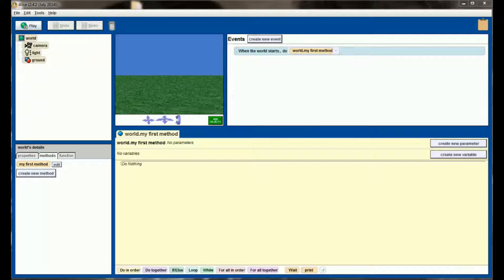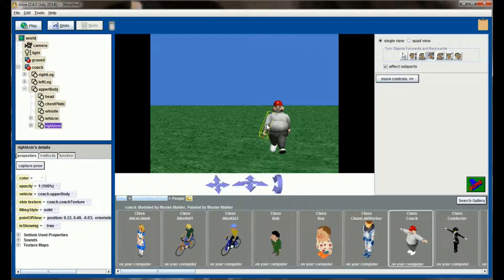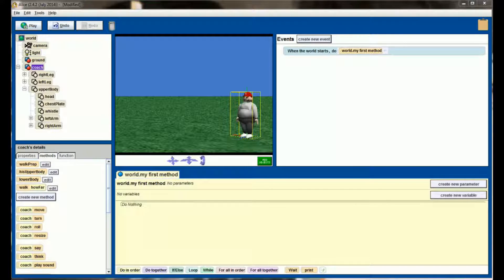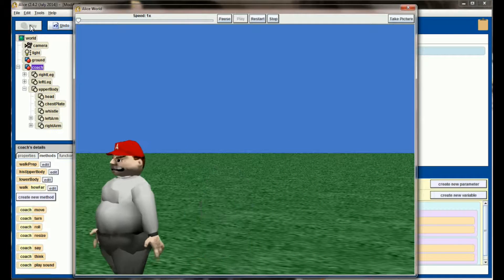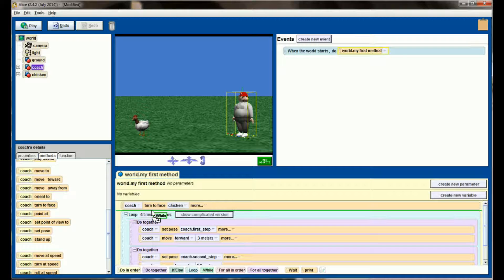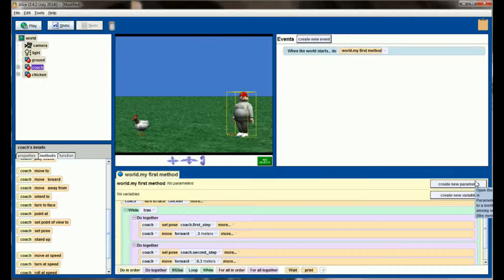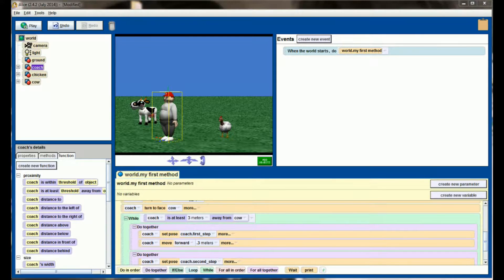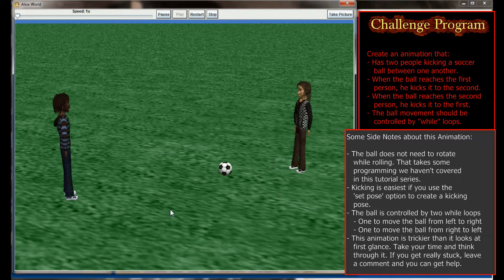Alice Tutorial 2.4 Lesson 12.3 - The While Statement (2 of 2)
1:01 Skip the Introduction to Lesson 12.3.
4:24 Skip to building a walking animation using a traditional loop.
8:14 Skip to the introduction a the While Loop into the Method.
15:38 Skip directly to the Lesson 12.3 Challenge Program.

Lesson 12.3 provides examples of and introduces the While statement and it's use in Alice. The While statement is slightly more advanced than a traditional Alice "Loop", but has many more features and, in general, is a preferred method of programming loops. Further details can be found in the video itself. Due to the length of this video, it has been split into a 2 part series.